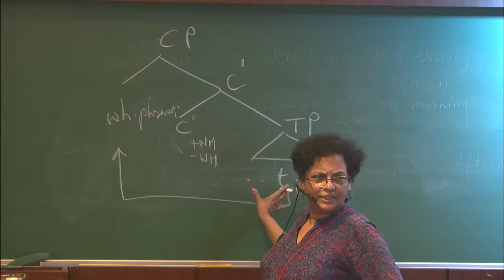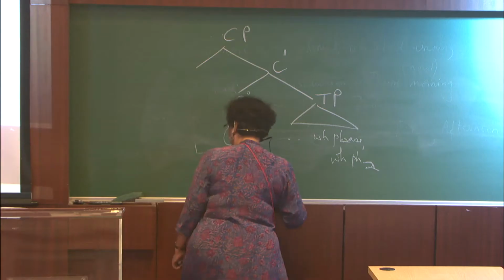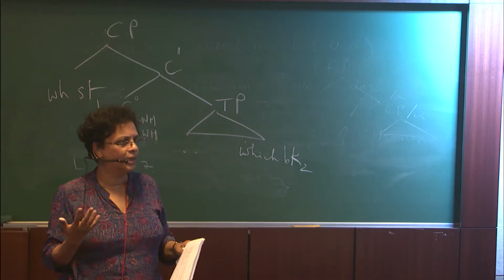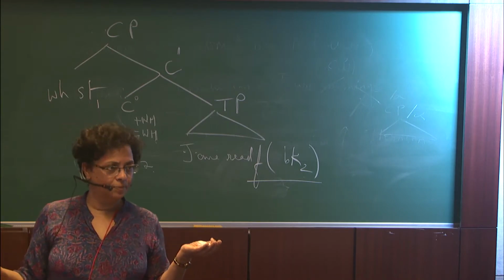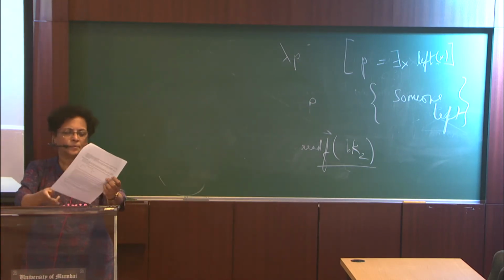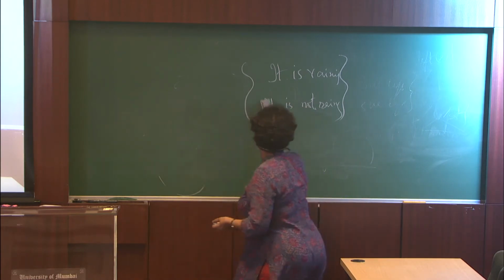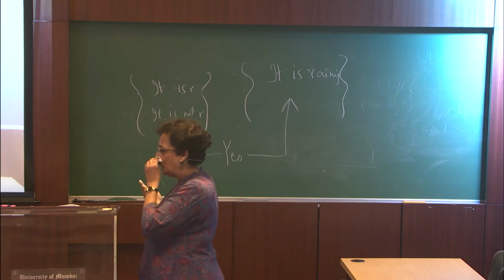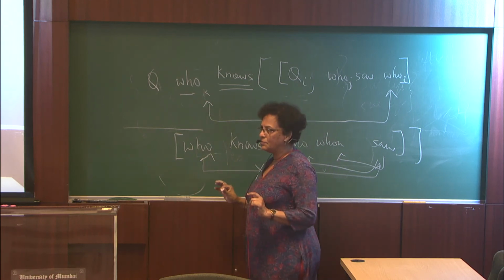GIAN 3rd Jan - 13th Jan 2018